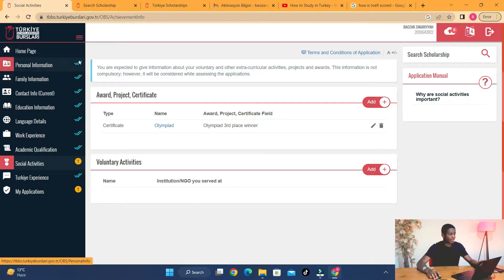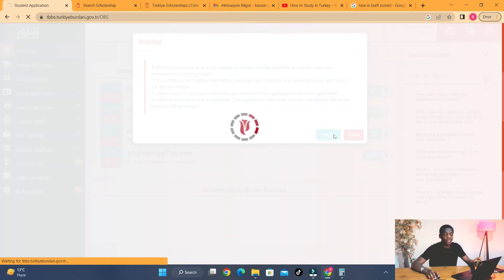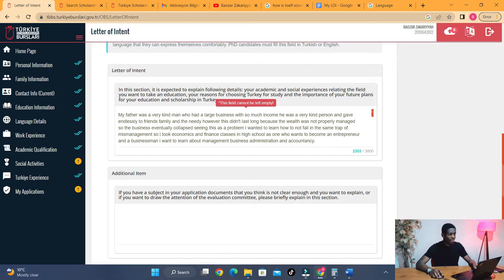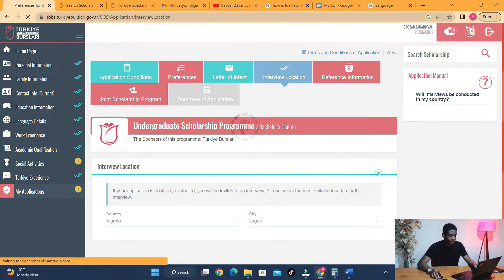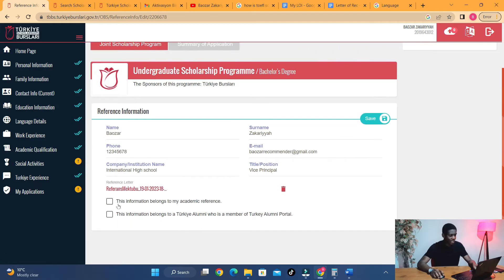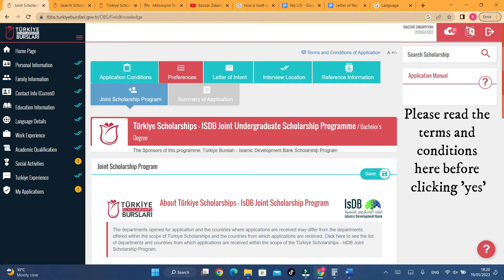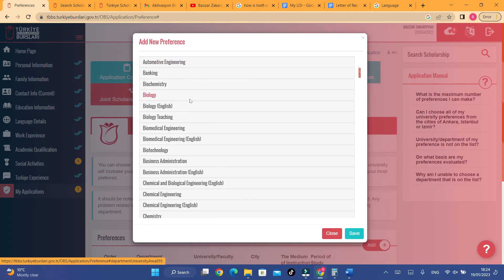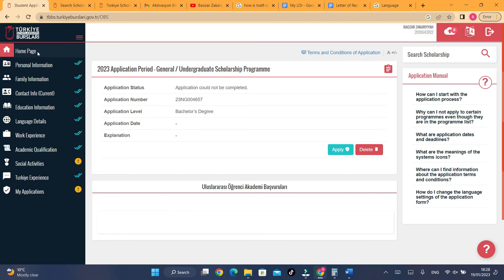Turkiye Burslari 2024 Step By Step Application Tutorial | Part 2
This is Part 2 of 3 from our Turkiye Burslari step-by-step application tutorial series. We continue from the second section of the application portal. While applying, I mentioned how to solve common problems that you may face with the application Portal so you do not have to worry. Get your laptop and documents ready, and let's apply together.

Please Use the timestamps below to skip through the video.

Timestamps
0:00 - Introduction
00:31 - A quick walk-through of the application portal
00:59 - Accept terms and conditions
01:09 - How to select universities
01:30 - How to delete your application and make edits
02:35 - How to save your letter of intent so you don't lose it
03:13 - Explaining The reason you write your LOI like an essay and how many characters or words
06:09 - What to write in the "Additional item" section
06:47 - How to fill Interview location
07:02 - How to upload a letter of recommendation
08:23 - "Invalid File Format" problem
09:48 - Turkiye-ISDB and NAMA Joint Scholarships
10:31 - Benefits of Turkiye Burslari
11:10 - Cost of apartments in Istanbul and Ankara
11:45 - How to choose courses and Universities
12:33 - how to find the requirements of any course
13:26 - How to set your university preferences (priority list)
14:52 - Select this to be considered for other programs
15:30 - How to review your application before submitting
15:52 - Download your Application pdf (summary of Application)

+TubeBuddy: The best tool for your creative journey on Youtube.

+Music I use in my videos are provided by NoCopyrightNasheeds